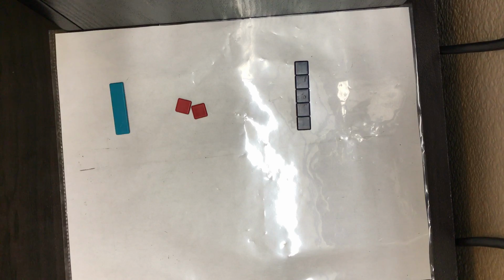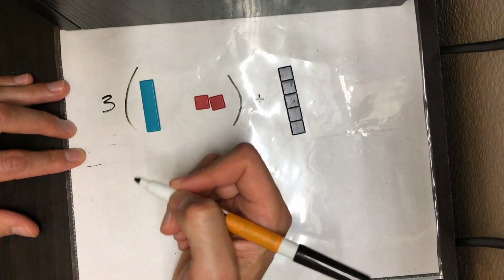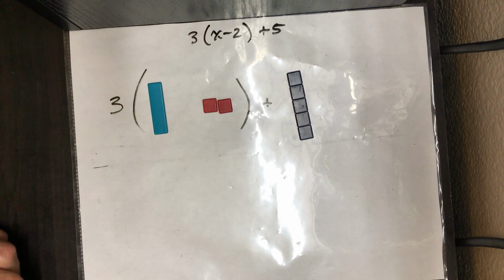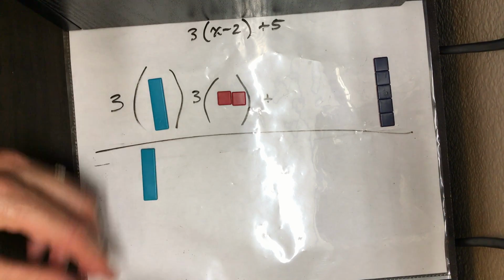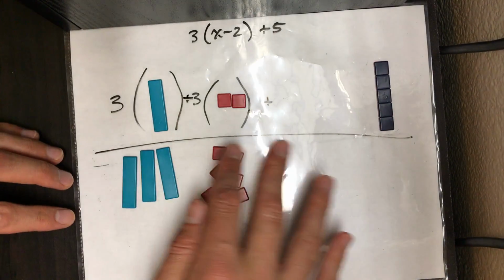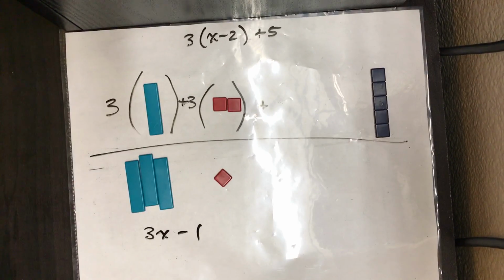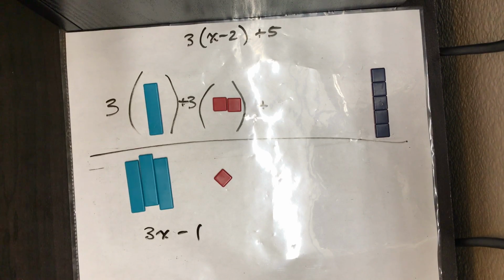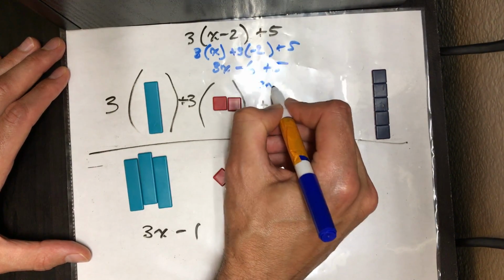Algebra Tiles - Distributive Property-3